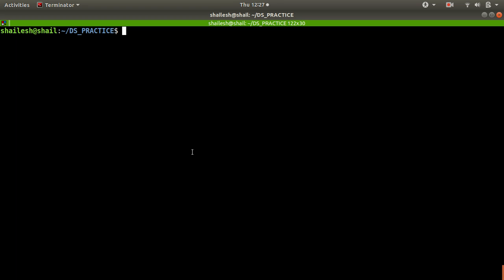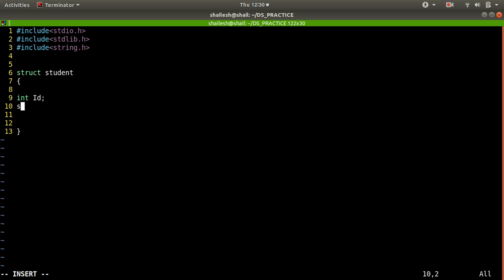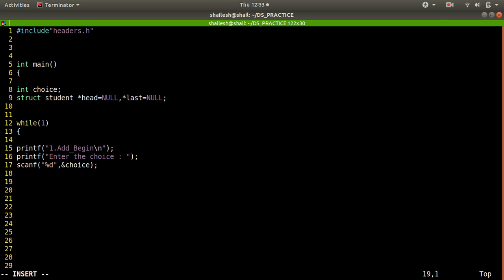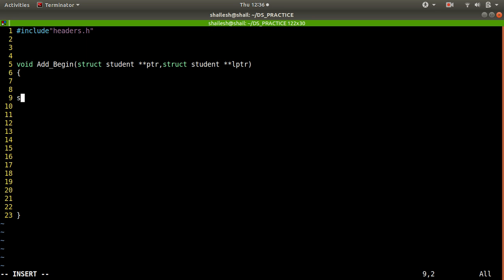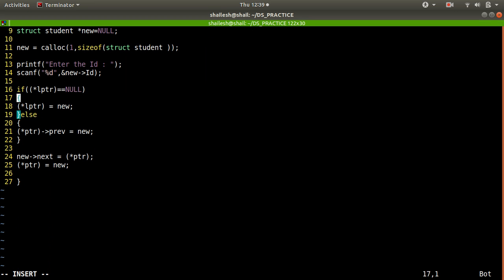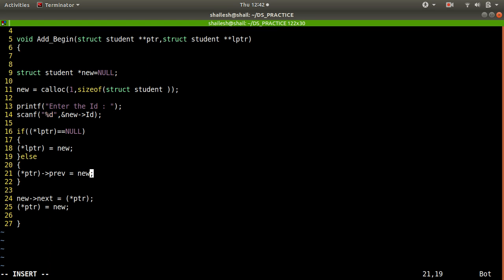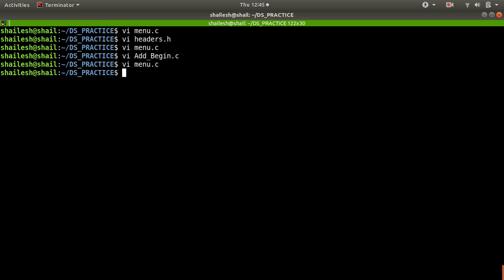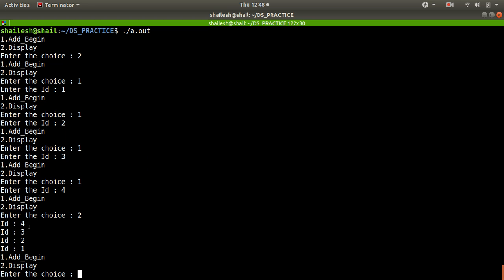Double linked list using c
this is my first video for the dll topic  and i don't know how it is so please give a honest feedback in the comments thank you..